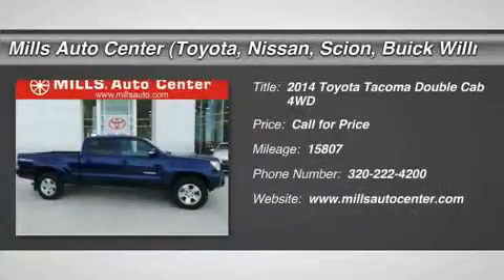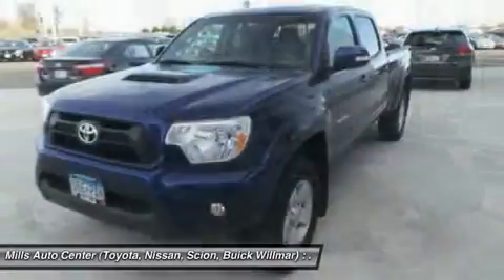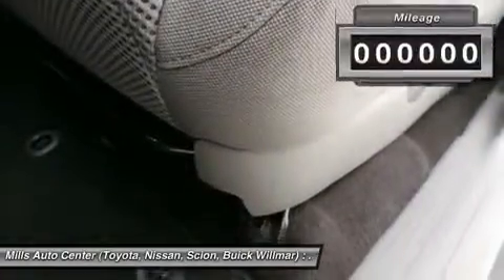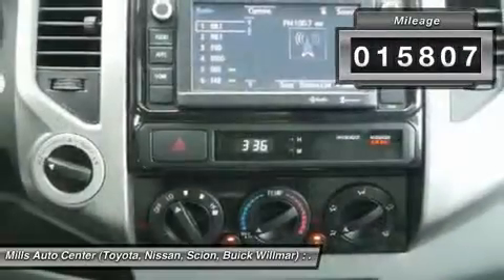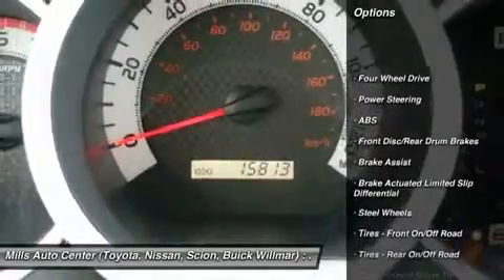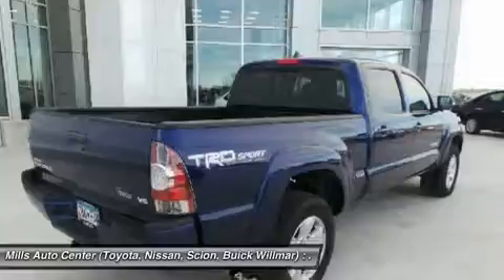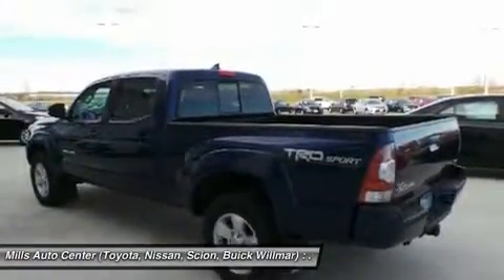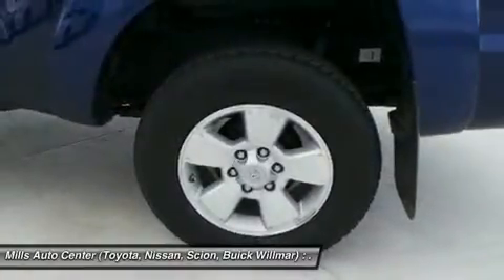2014 Toyota Tacoma 4T160047A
2014 TOYOTA TACOMA Willmar, MN
Stock# 4T160047A

2000 S. 1st Street

*Value Priced Below Market* *Bluetooth* Oil Changed *This 2014 Toyota Tacoma 4WD Double Cab LB V6 AT has a sharp Blue Ribbon Metallic exterior and a super clean Gray interior!* *Automatic* *Security System* *Adaptive Brake Assist* *Popular Color* *Call Dealer to confirm availability, and schedule a hassle free Test Drive.* * All of our vehicles are researched and priced regularly using LIVE MARKET PRICING TECHNOLOGY to ensure that you always receive the best overall market value.